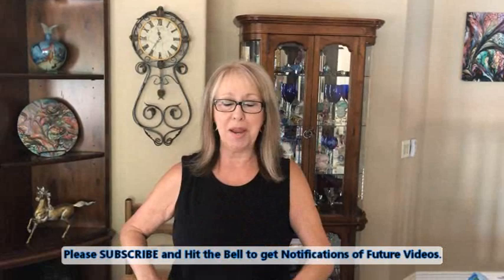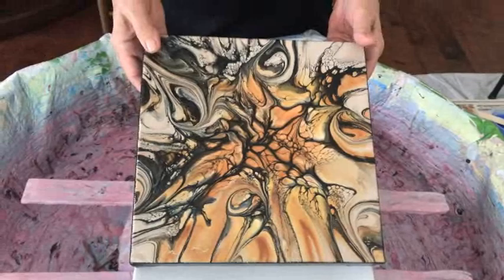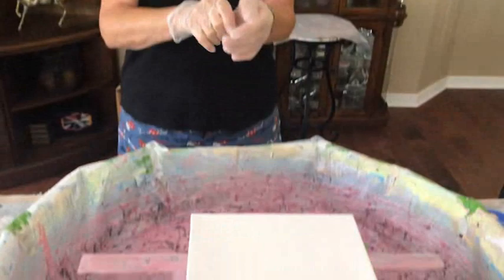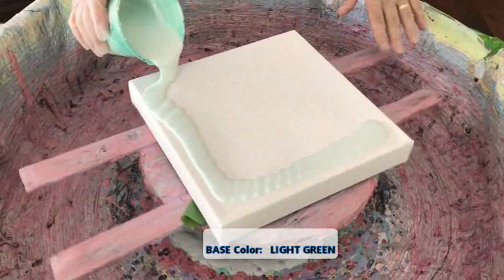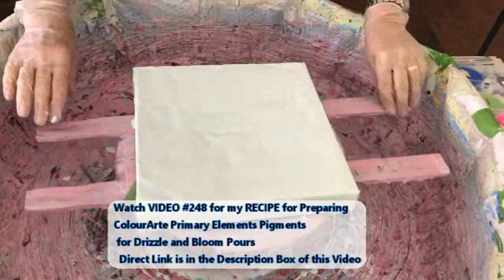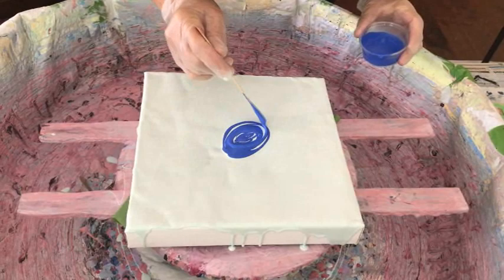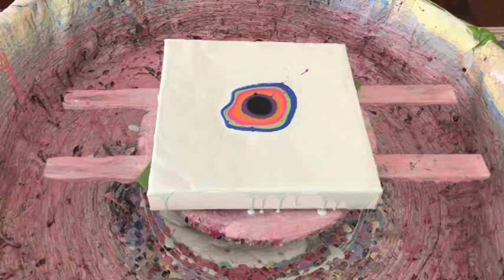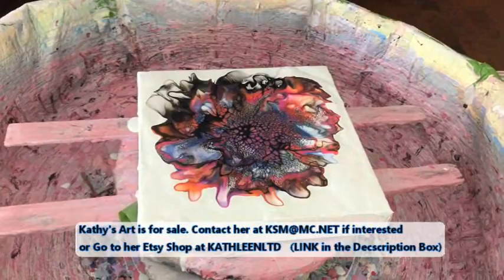#350 Let's All Get Along - 6 Different Brands in one Bloom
Tap to go to my Redbubble SHOP.

Amsterdam Cobalt Blue
Pebeo Iridescent Green Yellow
ColourArte Jasmine
Arteza Orange Red & Lemon Yellow Mix
Pearl Ex Gold
Liquitex Basics Prism Violet

Kathleen Miller